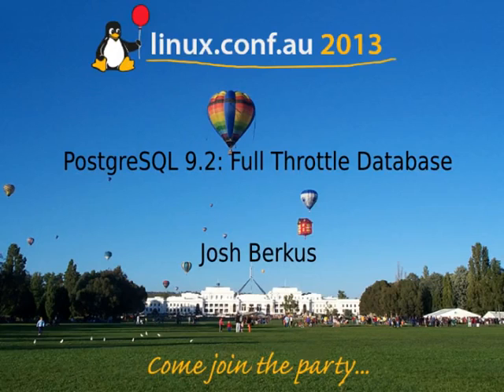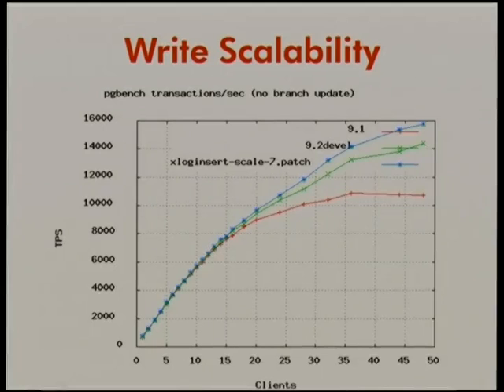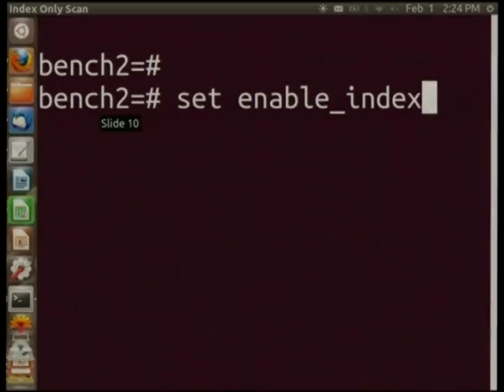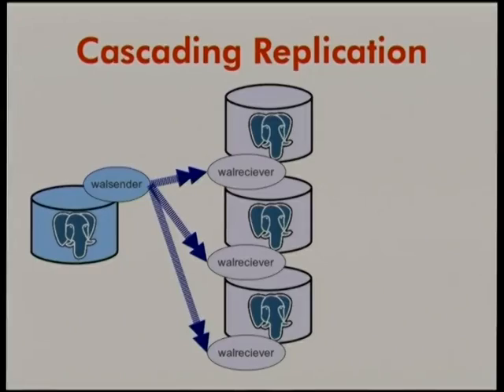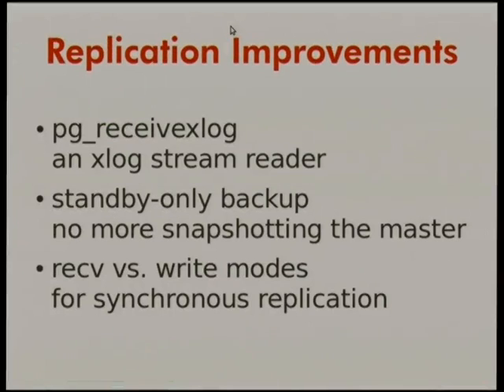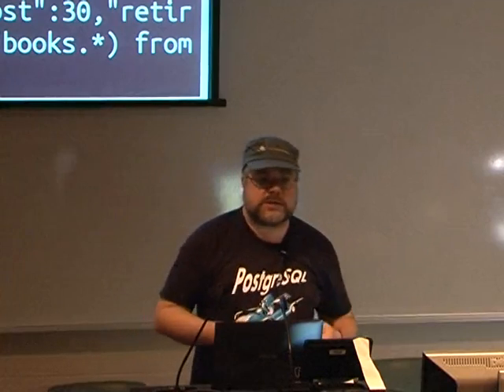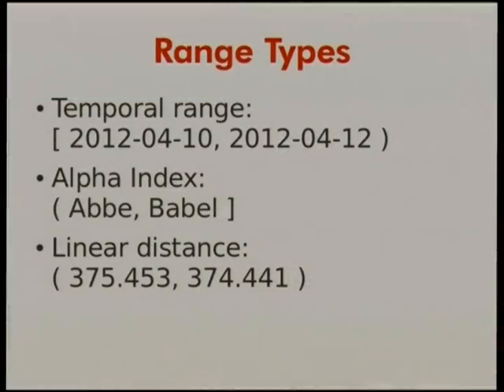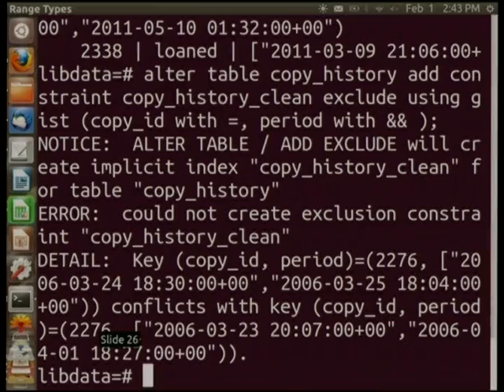Linux - PostgreSQL 92 Full Throttle Database